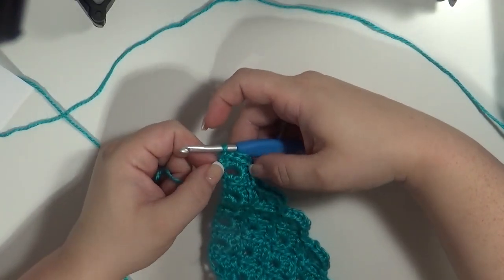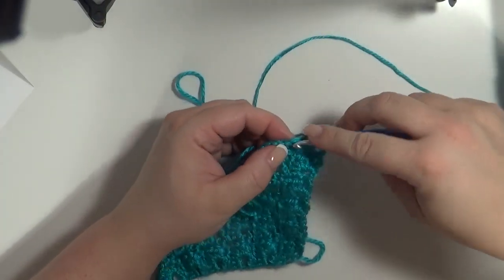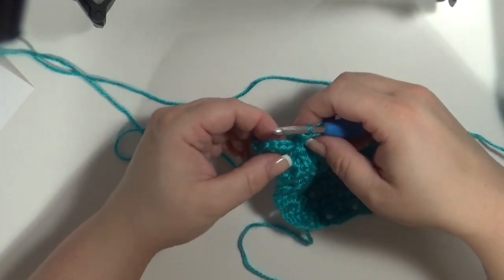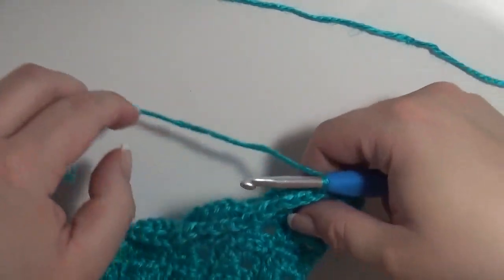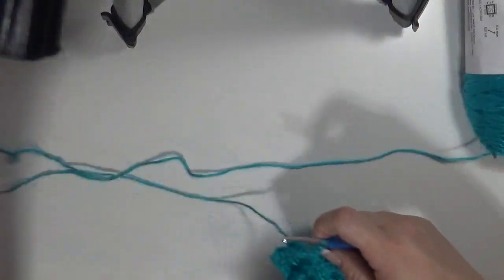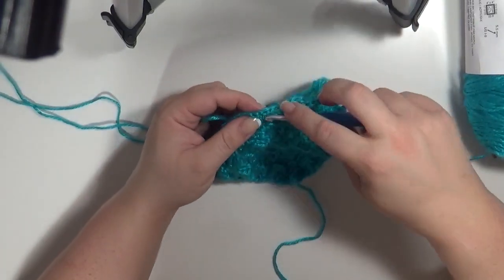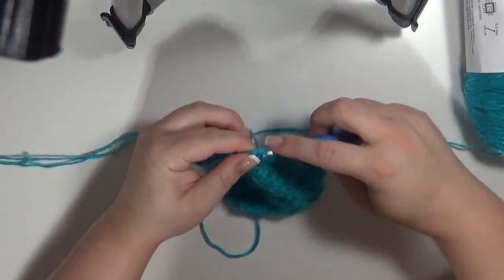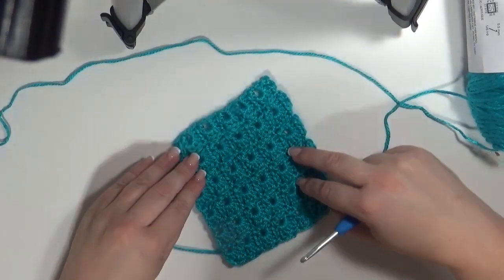Corner to Corner C2C Shells and Waves Crochet Pattern Part Two (US Terms)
Part Two of the Corner to Corner C2C Shells and Waves Crochet Pattern.

Yarn: Loops & Threads Soft and Shiny - Aqua
Thumbnail: Loops & Threads Soft and Shiny - Citrus